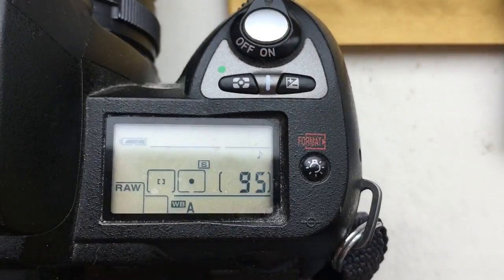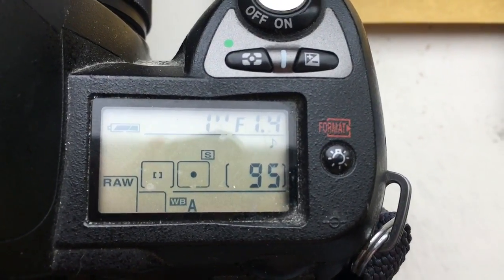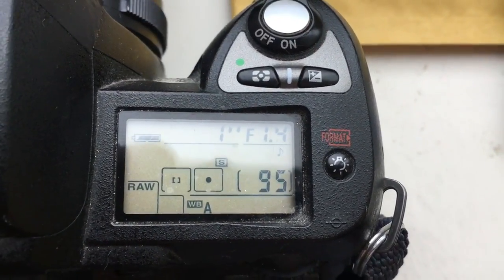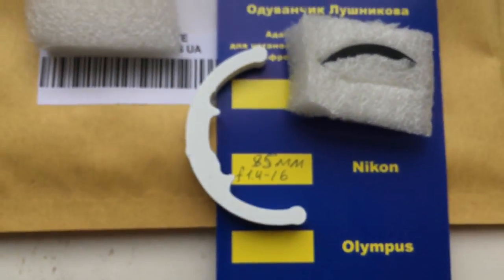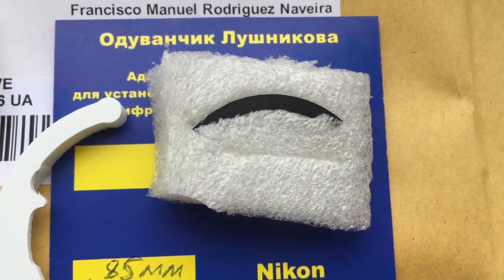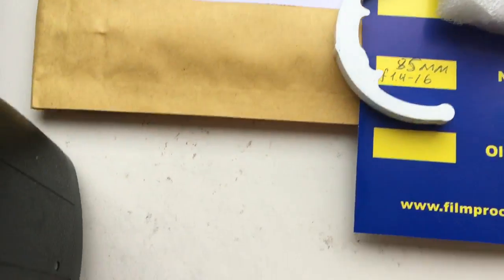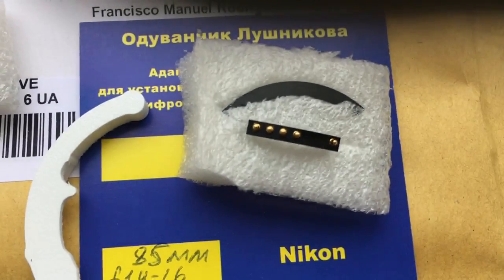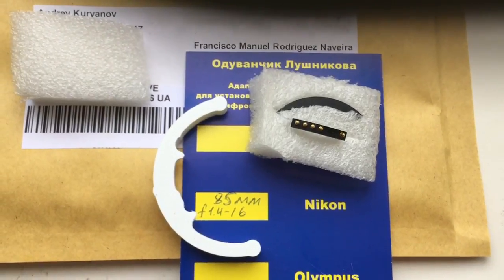For Francisco Manuel Rodriguez N.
Programmable chip-dandelion Nikon for Leica R adapter to Nikon 85mm/f1.4-16